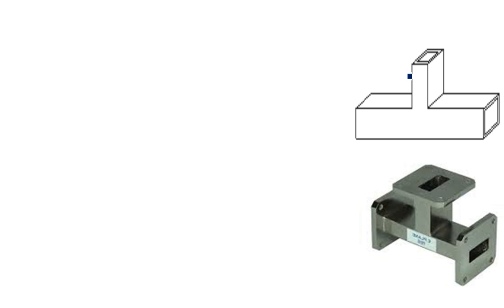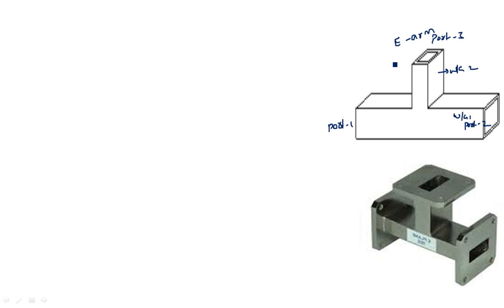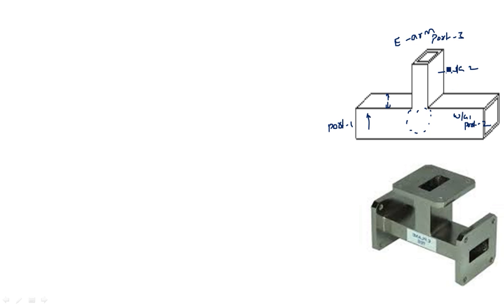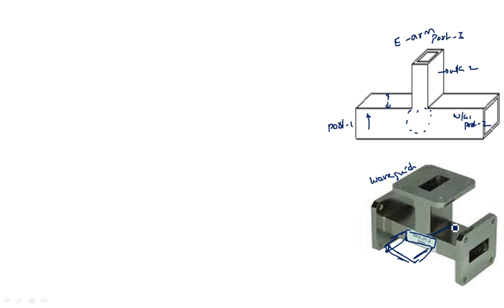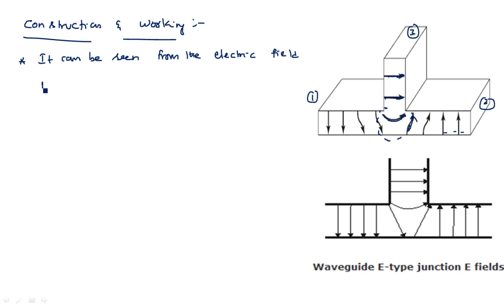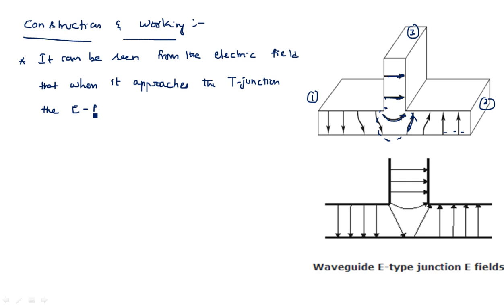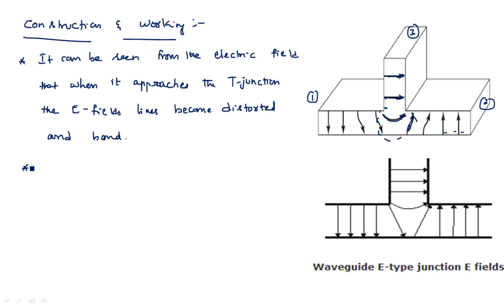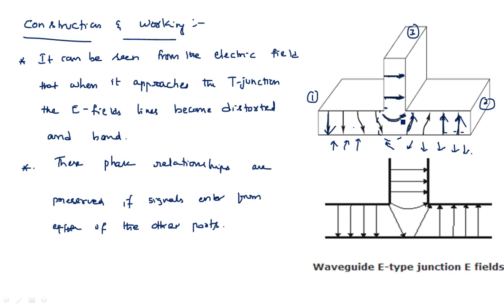E Plane T - junction | Construction & Working | Microwave Engineering | Lec-62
Microwave Engineering
E Plane tee junction
Construction & Working